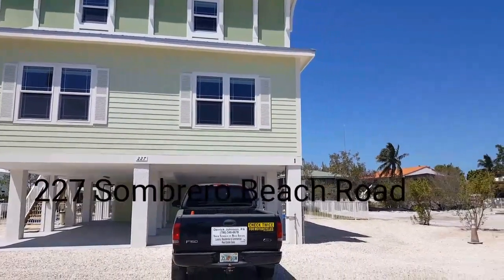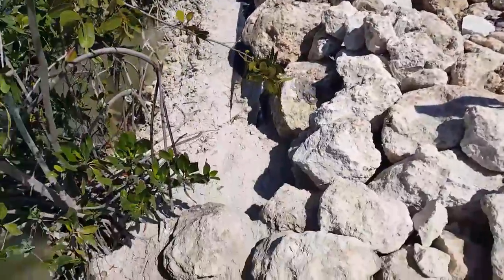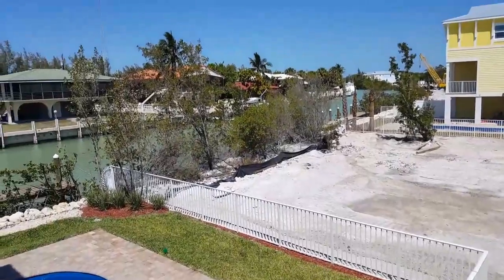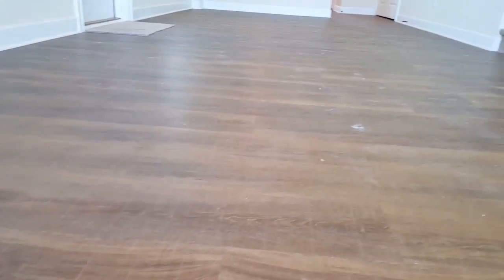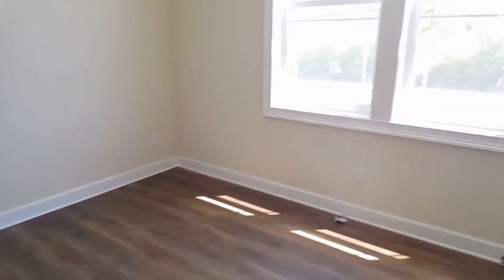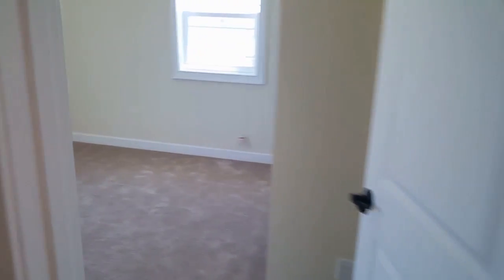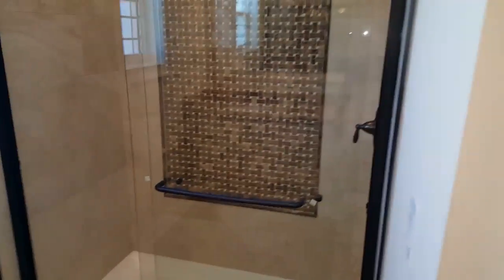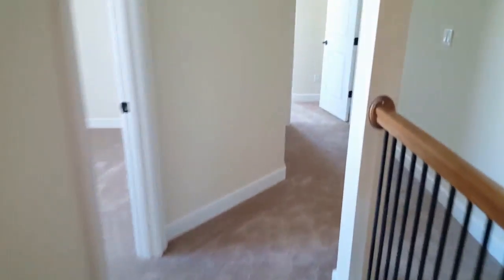Walkthrough for 227 Sombrero Beach Road #2.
Brand new home on Sombrero Beach Road in Marathon, Florida.  Part of the new Angler's at Sombrero construction project, only a short mile and a half from the beach, with a wide canal with easy access to the Atlantic Ocean and the Gulf of Mexico by boat.

Looking for that new home in the Florida Keys?  Here is your solution!  And you can be the first owner!  This half duplex has 4 bedrooms, 3 bathrooms and over 1,700 square feet of living space with a pool and large low maintenance yard!

Call Derrick Johnson today for your package!